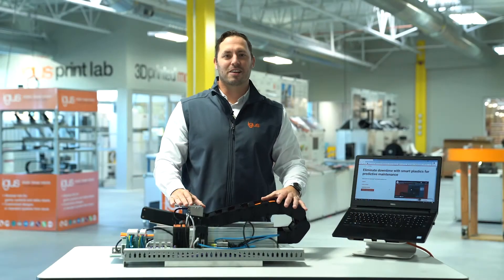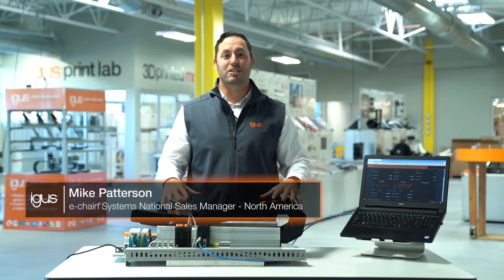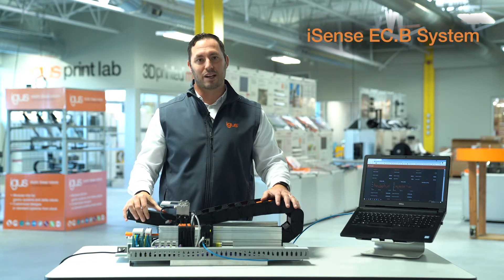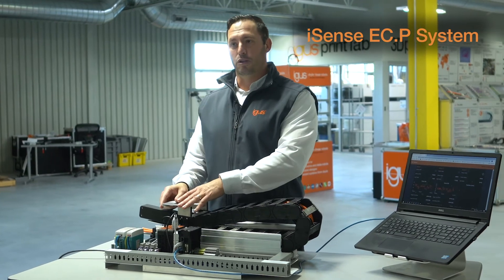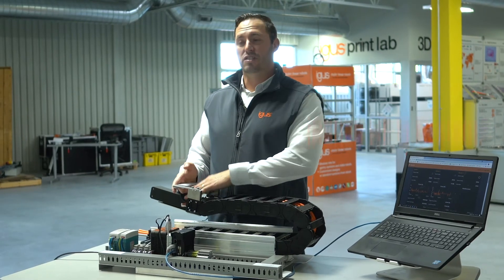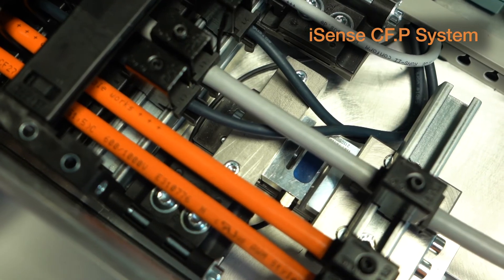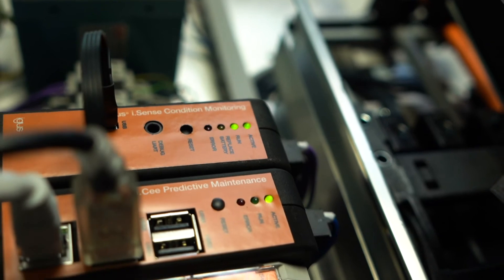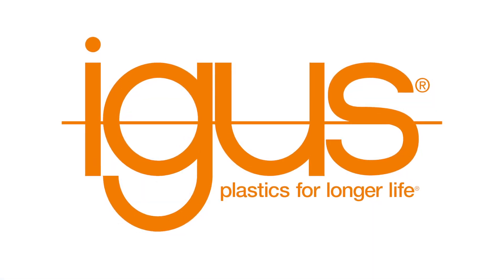e-chain® Smart Plastics Demonstration: Preventative Maintenance & Condition Monitoring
This video introduces igus new Smart Plastic Sample Case, presented by Mike Patterson, the E.J. National Sales Manager. The case showcases various smart plastic systems designed to prevent catastrophic failures in energy chains, highlighting igus commitment to durability and advanced monitoring solutions.

Takeaways
🧰 Smart Plastic Sample Case: A comprehensive collection of smart plastic systems for predictive maintenance and condition monitoring in one unit.
🚫 ECB System: The e-chain brake detection system, equipped with a sensor and a nylon wire, designed to prevent failures by stopping the system at the first sign of breakage.
🔄 ECP System: An e-chain push-pull detection system that monitors chain movement forces and shuts down the system if limits are exceeded, preventing breakage.
💡 CFQ System: The Chain Flex monitoring system, a two-conductor wire that measures the electrical resistance of conductors, offering a real-time view of live conductor conditions.
🔗 CFP System: Chain Flex pull detection system that monitors cable tension, ensuring the chain is pulled by the tow arm and not the cables, extending the life of the system.
🔍 Predictive Maintenance Module: Included in the sample case, facilitating advanced predictive maintenance strategies.
📊 Condition Monitoring Module: Provides real-time condition monitoring through an in-suite app, offering detailed insights into chain health.
📈 Real-Time Monitoring: Enables immediate understanding of the energy chain's condition, enhancing operational safety and efficiency.

Contact igus® here with any questions or to request an in-person or virtual smart plastics demo:

Summary
Introduction to igus Smart Plastic Sample Case by Mike Patterson.
Overview of the case's contents, including four different smart plastic systems for comprehensive monitoring and maintenance.
Explanation of the ECB System's functionality in detecting chain breakages and preventing failures.
Description of the ECP System's ability to monitor and control chain movement forces to avoid overextension.
Details on the CFQ System's role in monitoring the electrical resistance of conductors within the chain.
Introduction of the CFP System's focus on monitoring cable tension to prevent undue stress on cables.
The inclusion of the Predictive Maintenance Module and Condition Monitoring Module for enhanced monitoring capabilities.
Highlighting the benefits of real-time monitoring through the in-suite app for immediate insights into chain health.